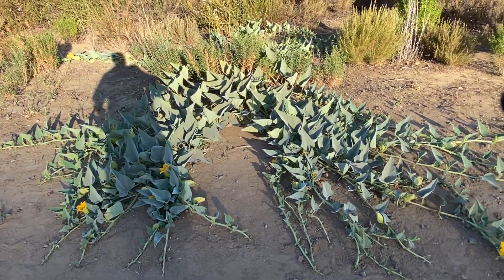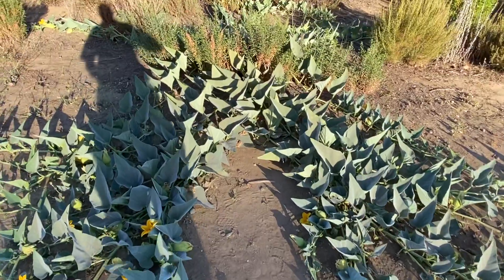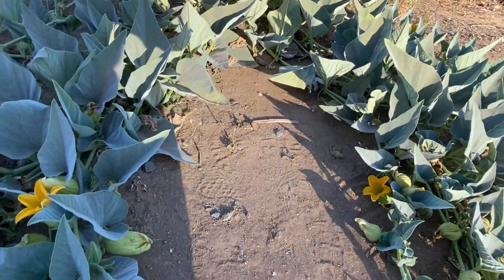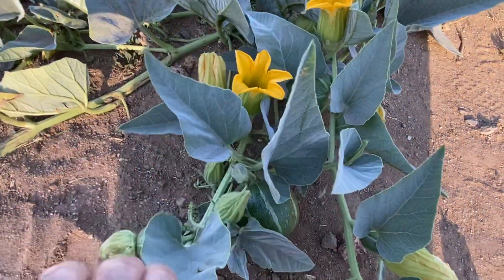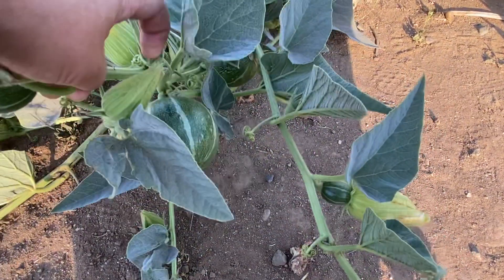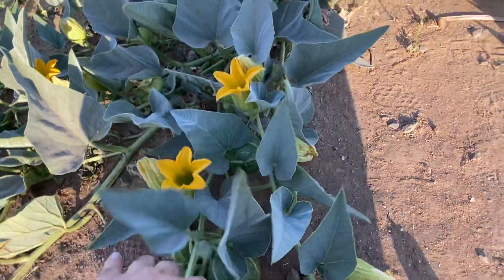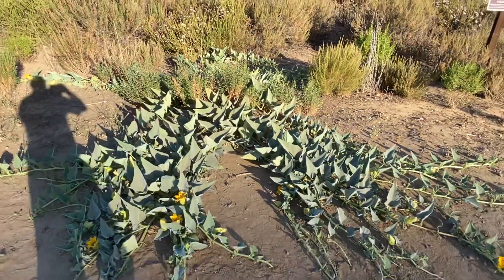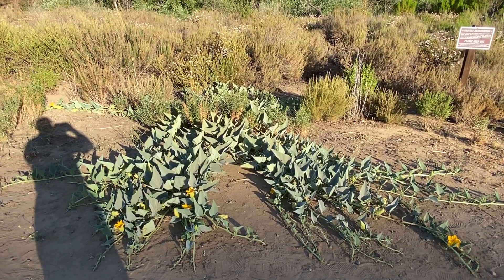Buffalo Gourd in Peters Canyon 6/11/2021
One of the interesting plants in Peters Canyon